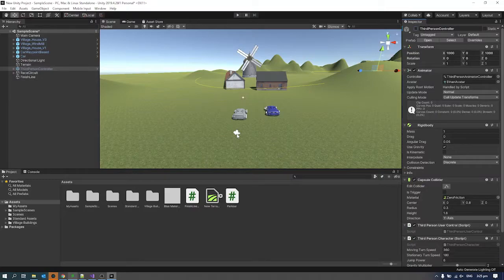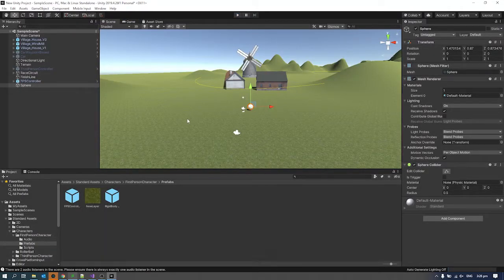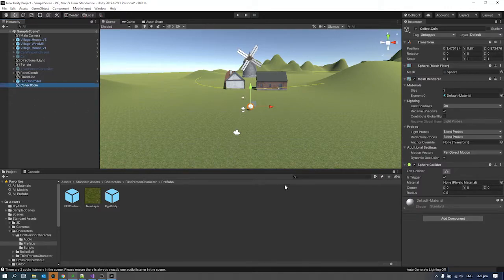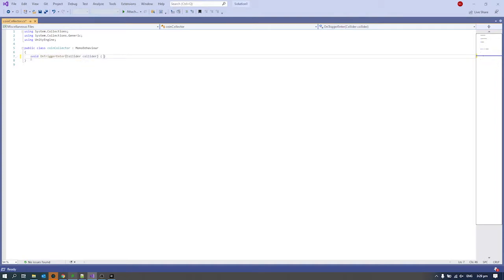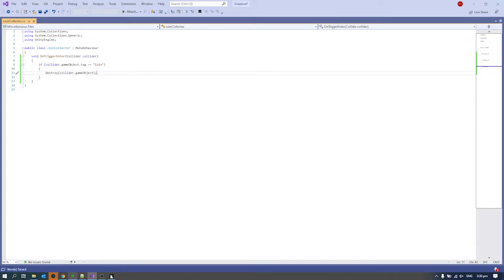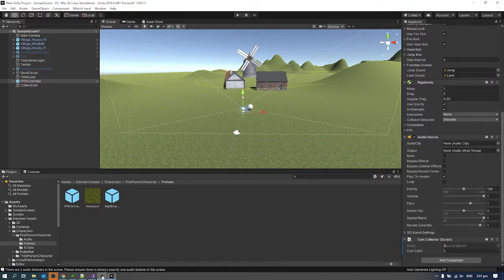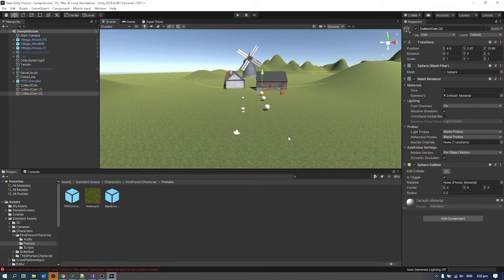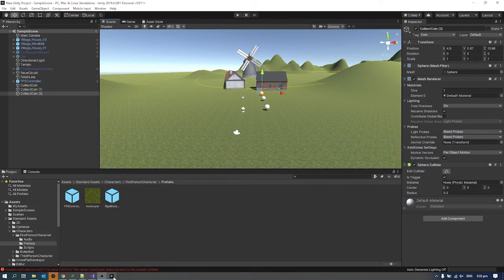Coin collector Unity game - video 1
Making a coin collector game